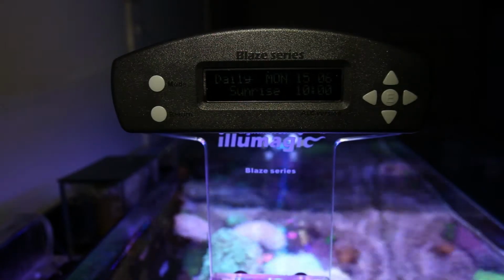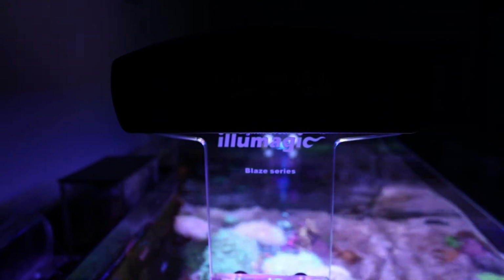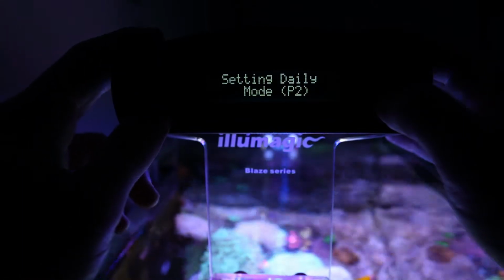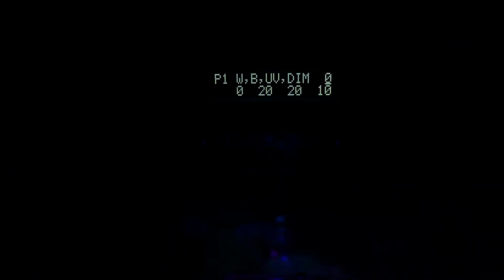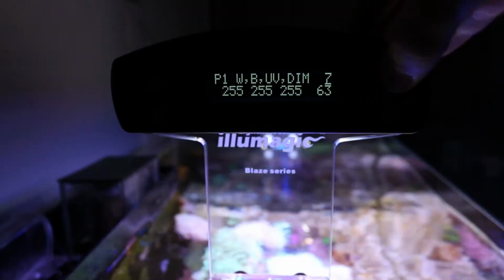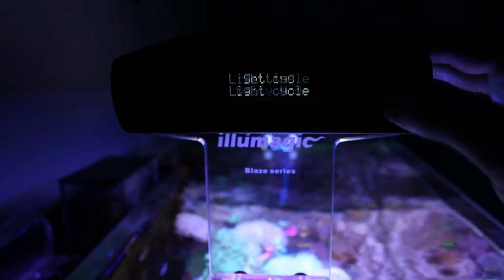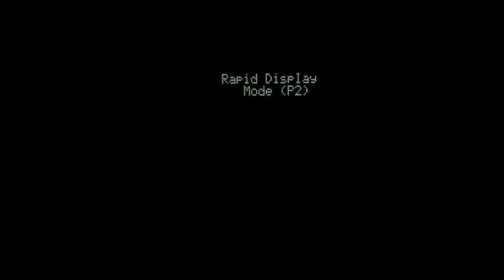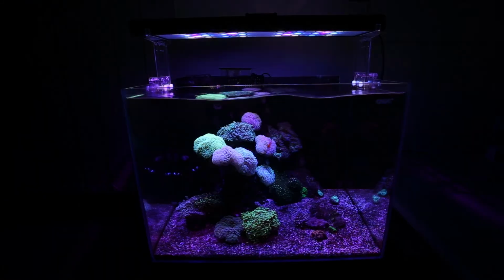blaze advanced LED aquarium lighting setup